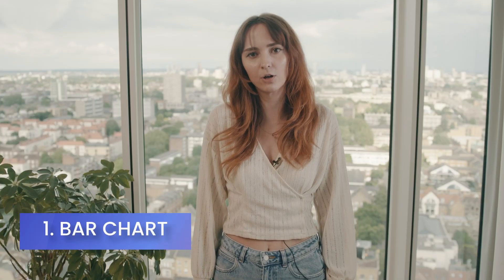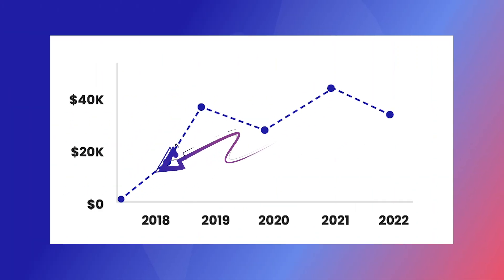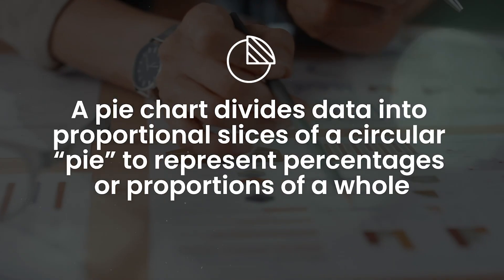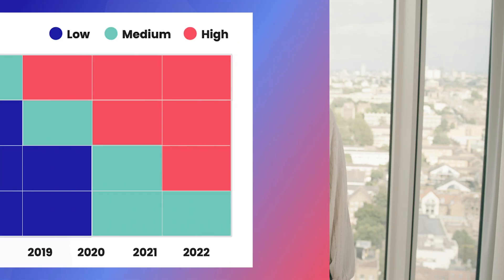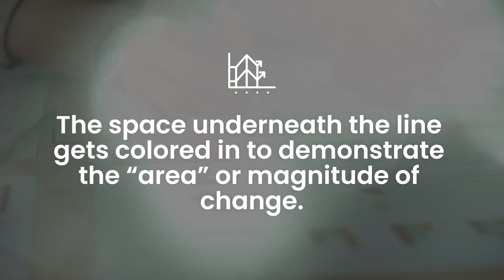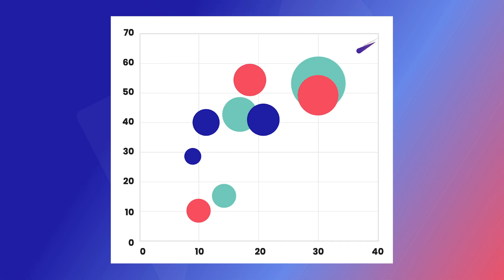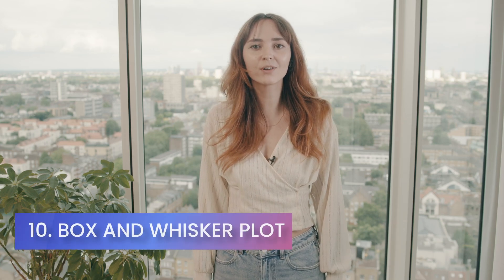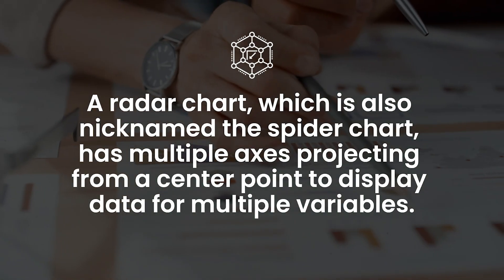11 Finance Charts & Graphs to TRANSFORM your Presentations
Using visual aids like financial charts and graphs can simplify complex data and make it more accessible. But with so many visuals to choose from, it can be hard to know which is the best fit for your needs.

In this video, we've compiled some of the most commonly used graphs and visuals in finance (along with some financial visualization examples of each) to help you select the right option.

Want to learn more about financial charts and graphs? Read our blog post for more information (plus 5 extra charts!)